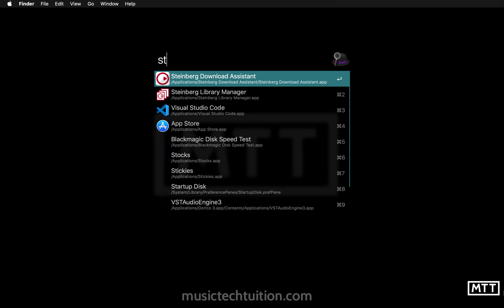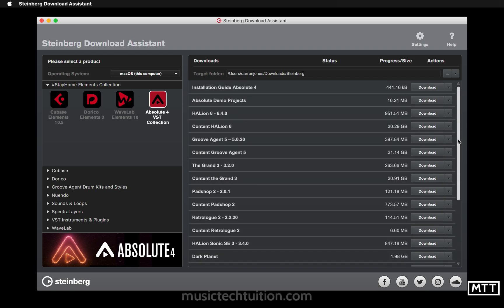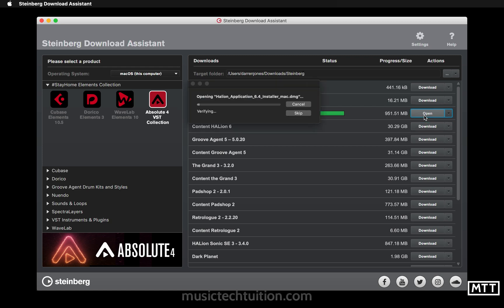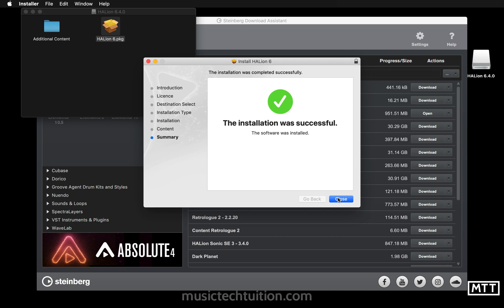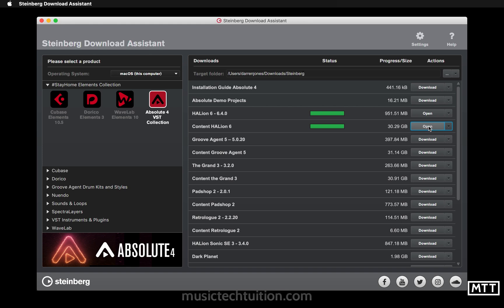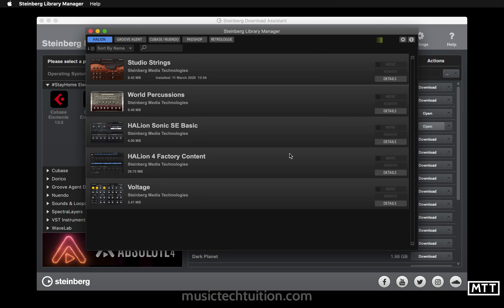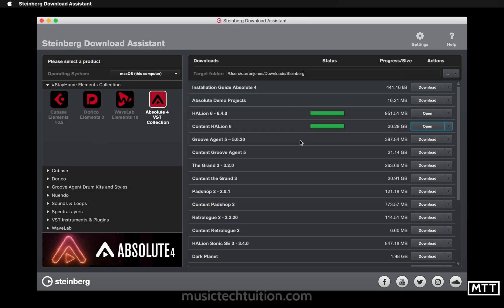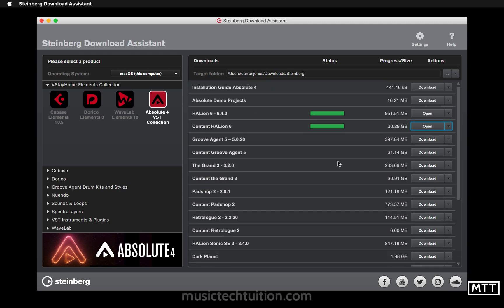Lockdown Learning: 18 - Installing Absolute Collection 4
In this video I run through the steps needed to install the instruments and content included in the Absolute Collection 4 - generally downloading and running the installer for an instrument, and using the Library Manager to install the content from it.

This is shown on a Macbook, but is the same on Windows.

Released on an 'Odd' day as this is something you'll need to install rather than a 'learning' video... will back back to 'every other day' from the next video onwards.

Thanks!